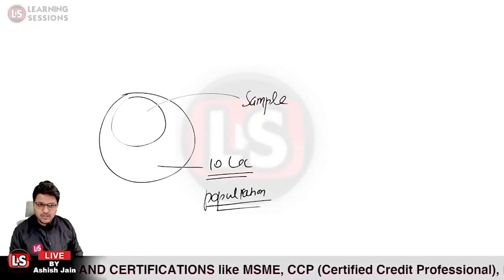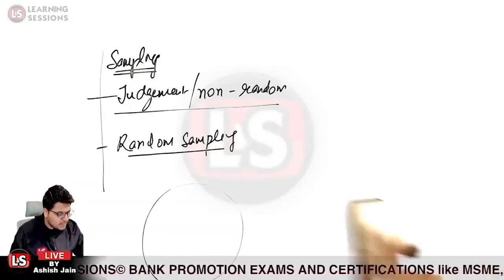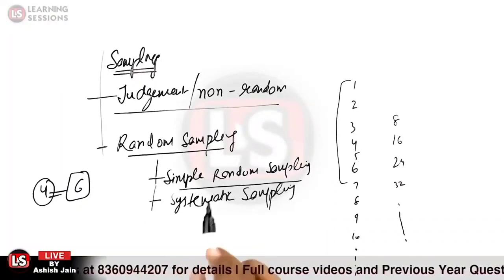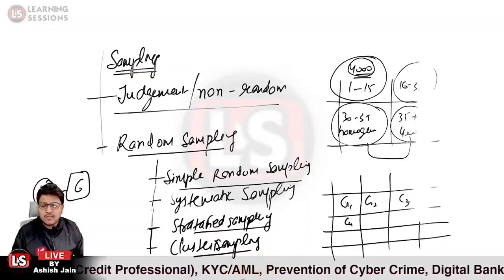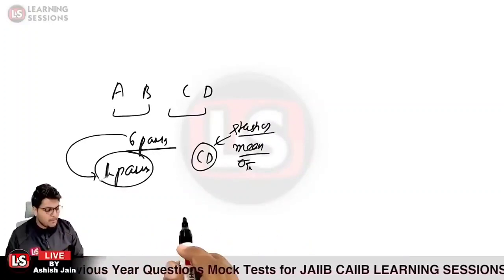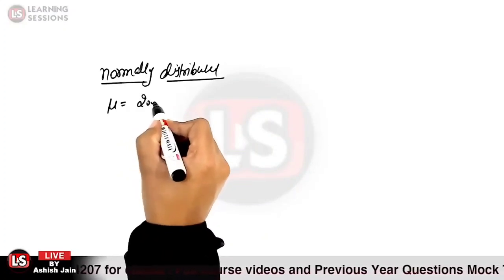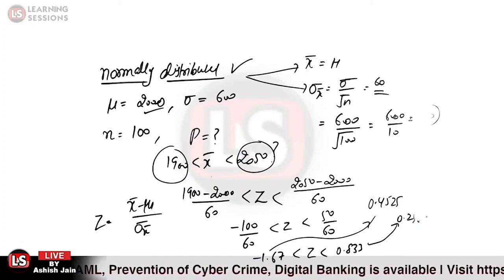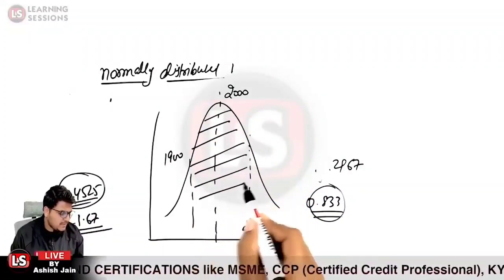ABM LIVE CLASS 13 | Sampling in ABM Module B | Advanced bank management CAIIB | CAIIB 2022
Advanced Bank Management |ABM Case Studies | IMPORTANT CONCEPTS| CAIIB EXAM 2022 | ABM Case Studies | IMPORTANT ABM TOPICS | CAIIB ABM IMPORTANT TOPICS AND CONCEPTS

Prepare your CAIIB paper of ABM with Learning Session’s free YouTube Classes which are beginning with this class. The syllabus as prescribed by IIBF for June 2022 Exams will be duly covered in these classes. So, what are you waiting for? Set the remainder for ABM class which will start from today onwards at 8:15 PM

😀JAIIB & CAIIB Full Courses Videos:
👉Full Videos
👉Chapter-wise Previous year Questions
👉Mock Tests
👉ePDF Notes